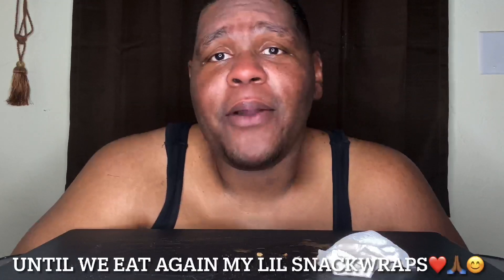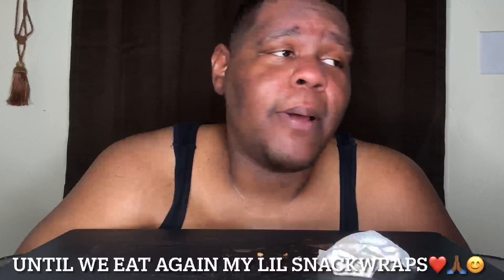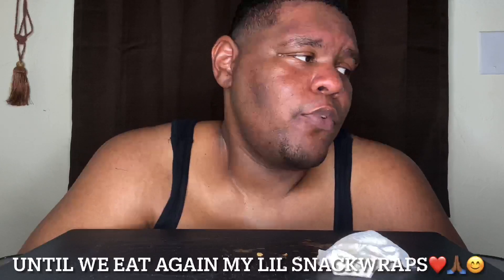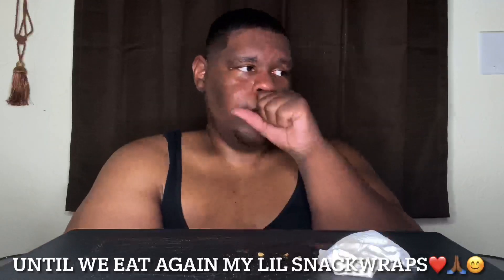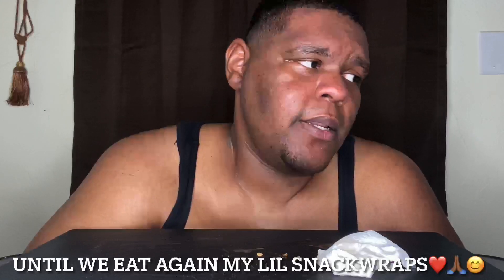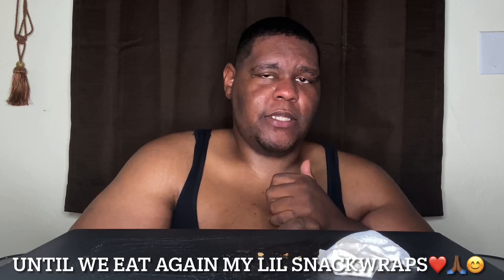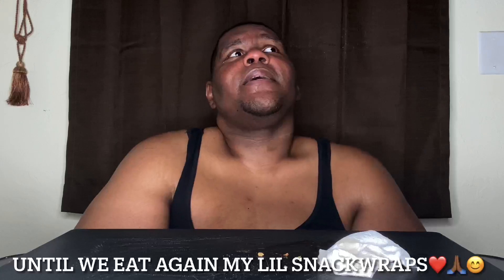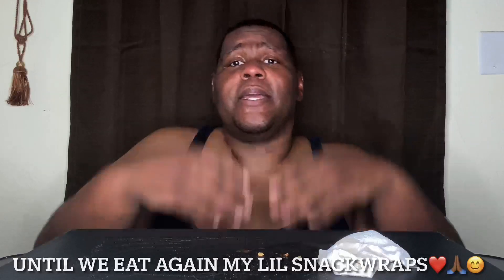🌮🍹TACO TUESDAY FAJITAS🍹🌮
Wassup to all my Big Mack Snack-Wraps out there! 👋🏾👋🏾👋🏾Welcome BACK to my mukbang and food challenge channel.
Today on the menu WE ARE HAVING HOMEMADE HEALTHY CHICKEN FAJITAS FOR TACO TUESDAY!
So go get something to eat, grab a friend and a seat, kick off your shoes and relax your feet, and come vibe out with me!

WEDDING REGISTRY

AMAZON APARTMENT WISHLIST:

⚠️WARNING: THIS VIDEO CONTAINS GOOD FOOD, AND MIGHT MAKE YOUR MOUTH WATER. VIEWER’S DISCRETION IS ADVISED!!!